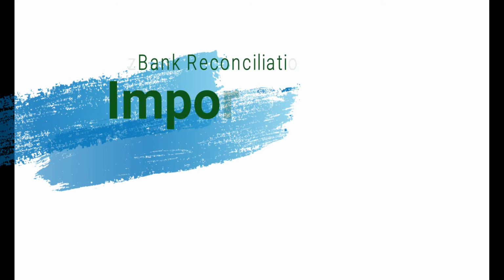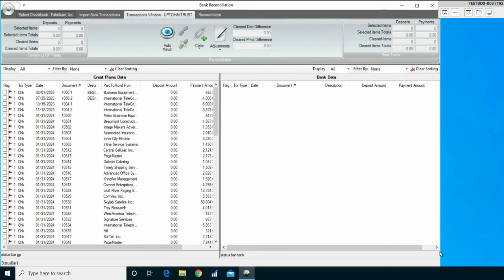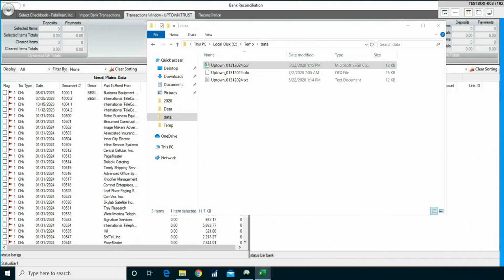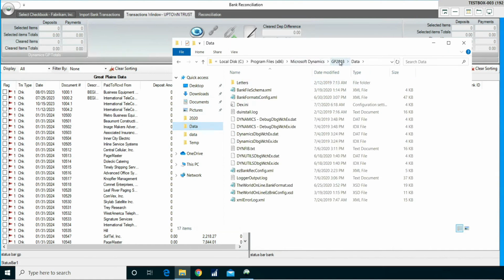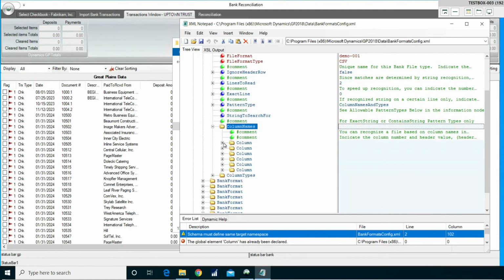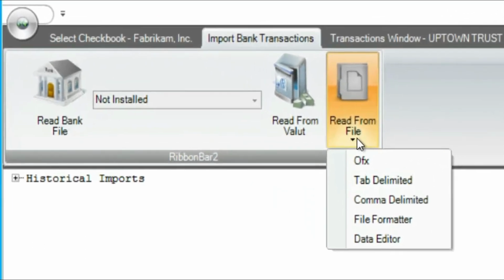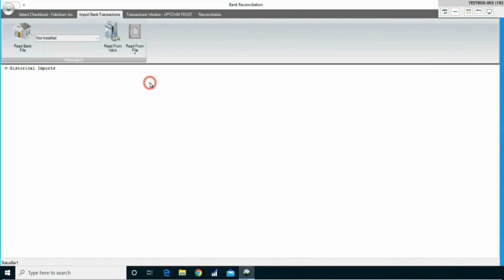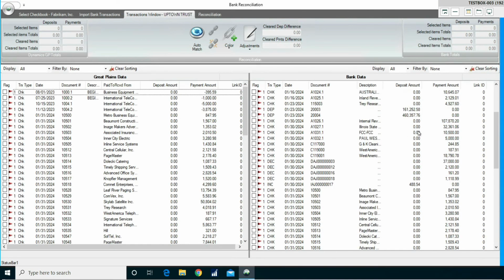ezBank Rec - Importing Transactions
Quick Tutorial how to import non OFX files from Banks. (CSV, TAB delimited).  You can map their file to ezBank Recs tables.